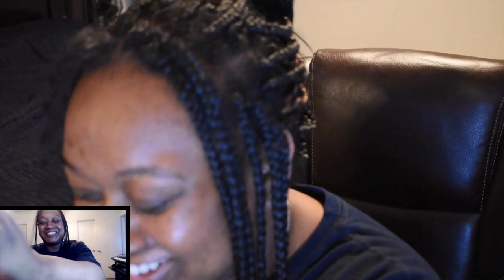How to Refresh Old Braids | 2019 | Braid Hair Tutorial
Hi everyone! Today we are going to be refreshing some of my old braids. The front part of my hair is starting to have a lot of new growth and the product is pretty caked in. In this video, I am going to show you how to clean some of that product out of your hair, and rebraid the hair so that the braids look fresh and new! Stay Tunned!

EQUIPMENT
Camera: Iphone 7 Plus
Lighting: Neewer Studio Light Kit
Microphone: Blue Spark Mic